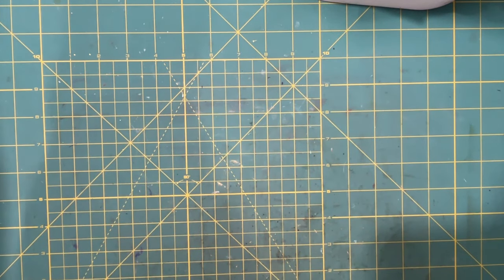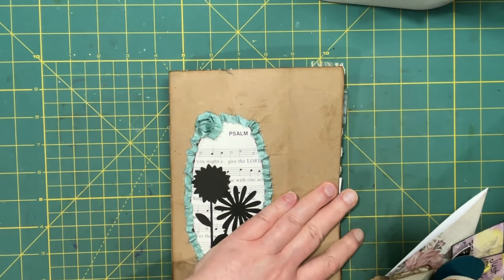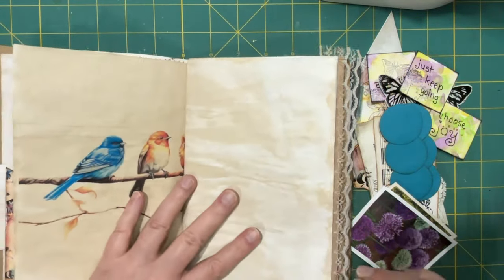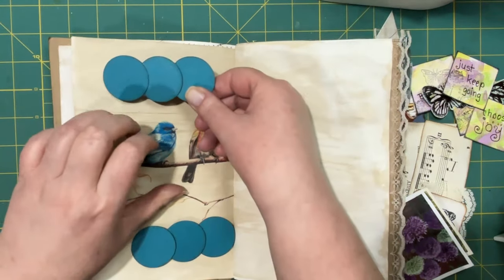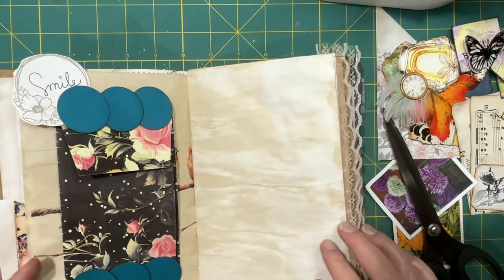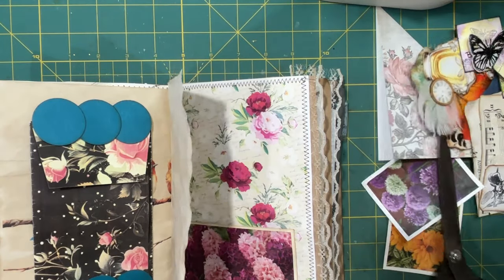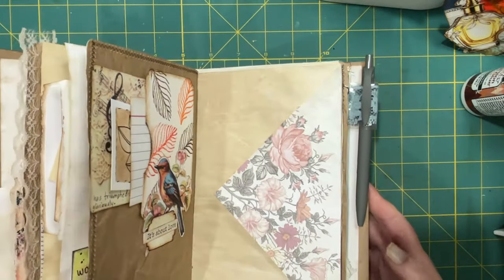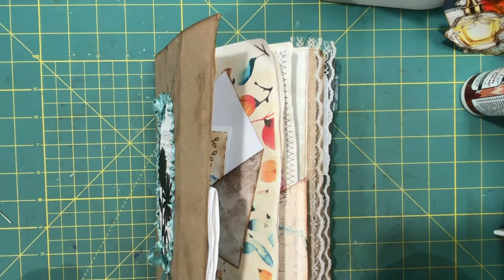Let's Make Tuck Spots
Easy ideas are often easily forgotten. I hope to remember these.